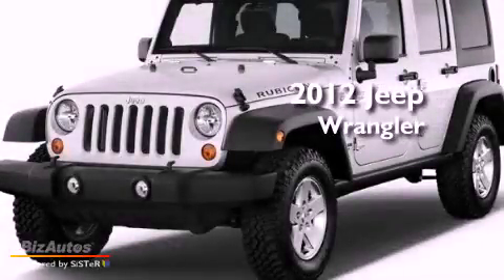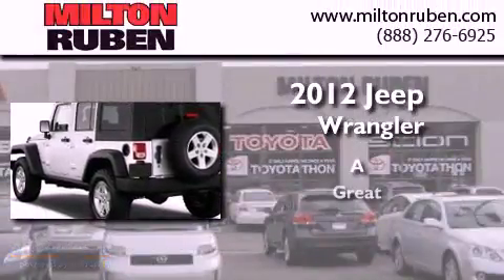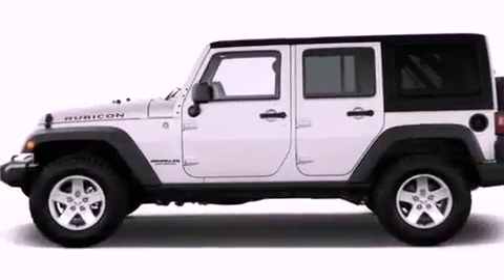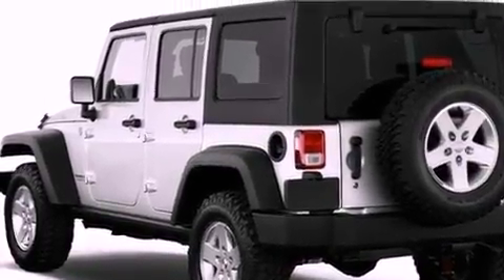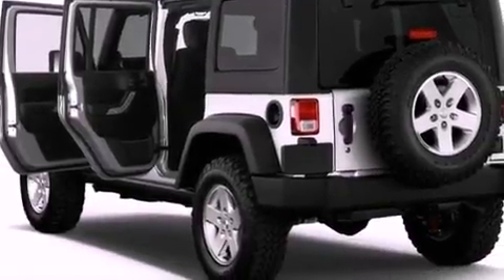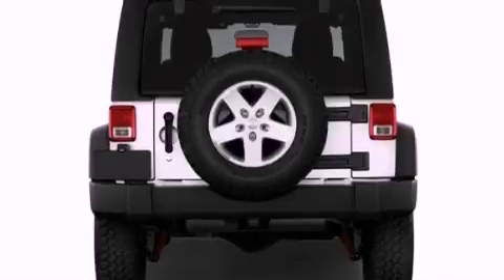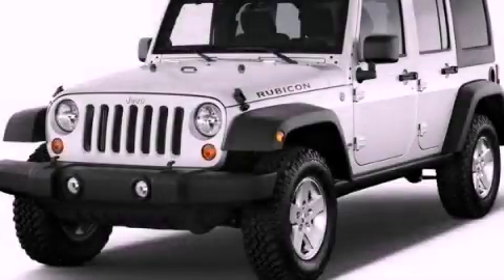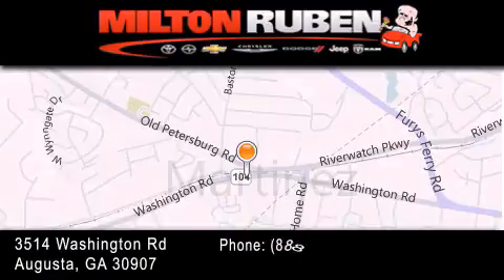2012 Jeep Wrangler Hephzibah GA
Year : 2012
 Make : Jeep
 Model : Wrangler
 Engine : 3.6L V6

 Exterior : Other

 Interior : Other
 Stock : C5297

 2012 Jeep Wrangler Augusta GA